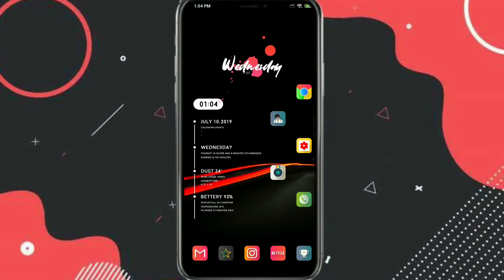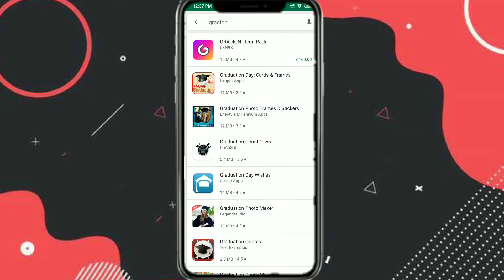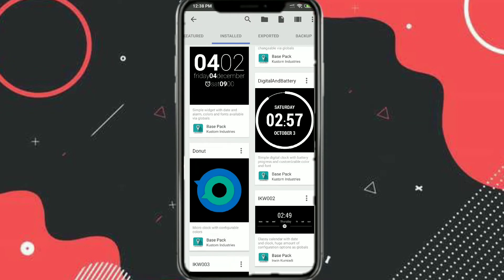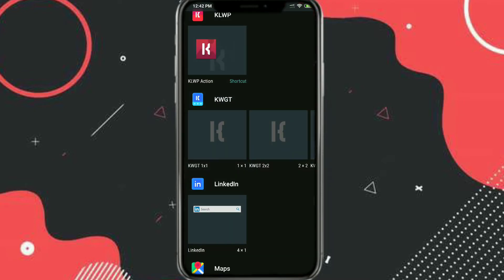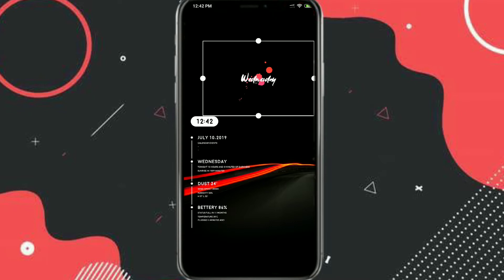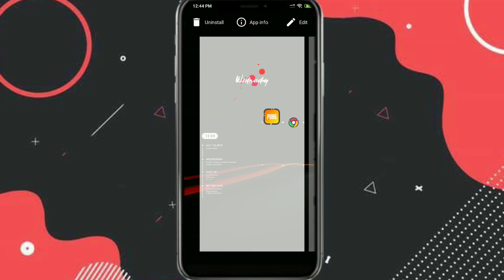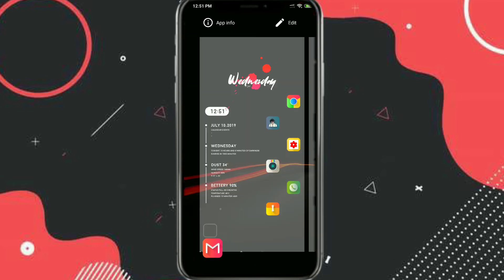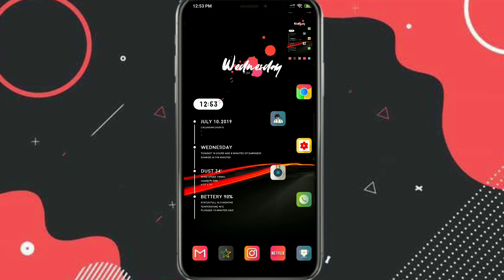Best Nova Setup 2019 | Customise your android home screen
Hey guys, this is Dinker Chaudhary back with another nova setup using kustom widget maker and a few other apps.